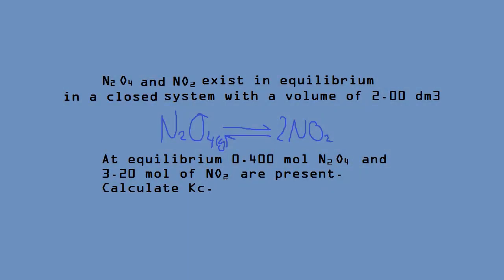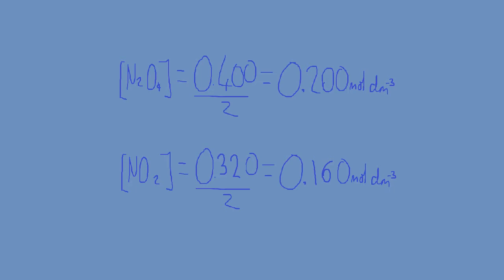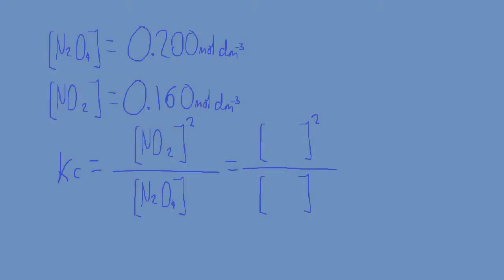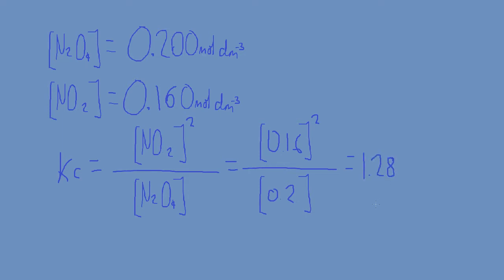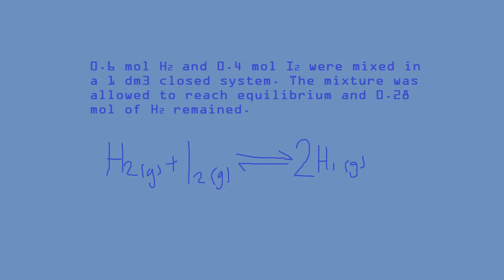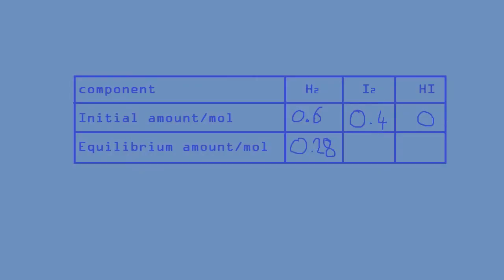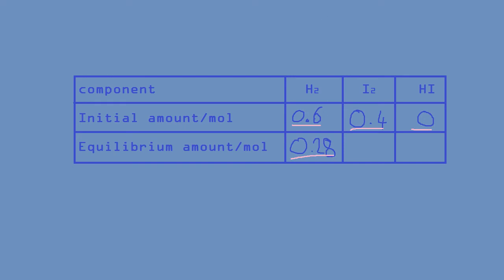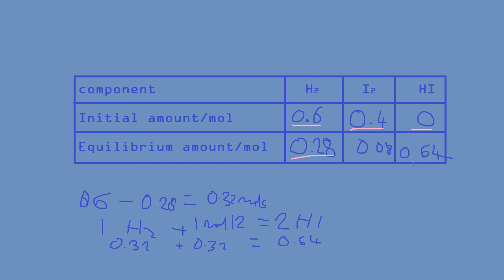OCR Chemistry Unit 5 - Equilibrium Constant part 2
Dappercasts Revision Video

First half of a two part-er

Song:
Pyotr Ilyich Tchaikovsky - 1812 overture
Goldfish - Crunchy Joe